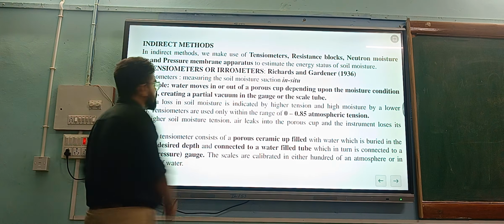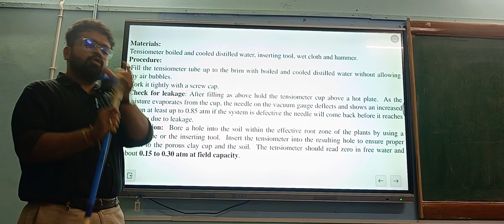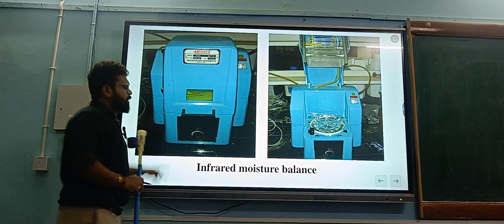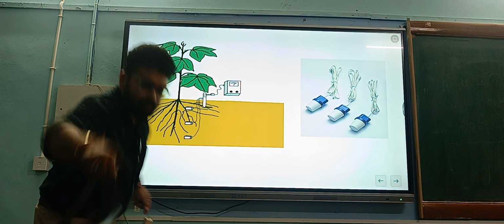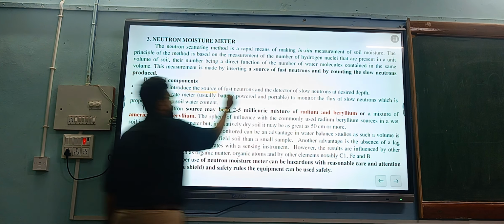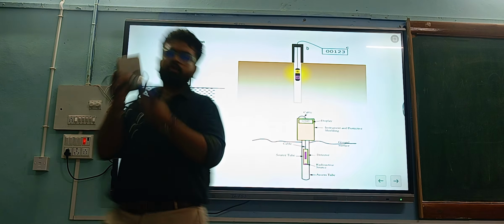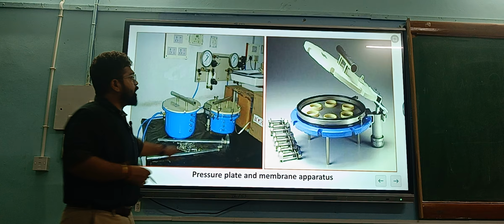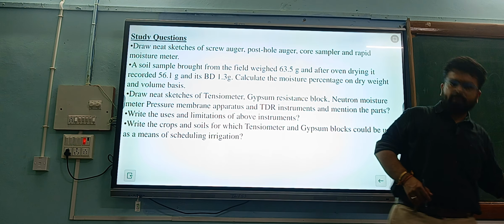Lecture 8 – Part 2: Indirect Methods of Soil Moisture Measurement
Principle of indirect soil moisture measurement
✅ Tensiometer – Working, Components, Advantages & Limitations
✅ Gypsum Block Method – Principle & Applications
✅ Neutron Moisture Meter – Working Principle, Advantages & Precautions
✅ Pressure Membrane Apparatus – Principle and determination of soil moisture constants